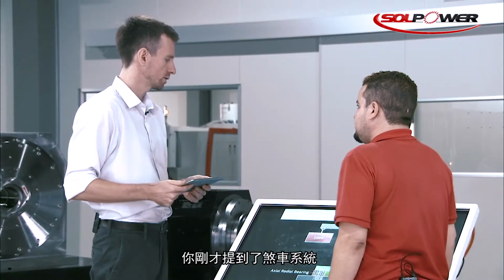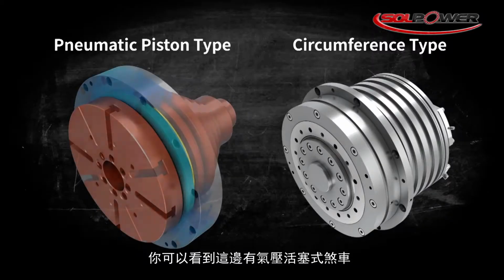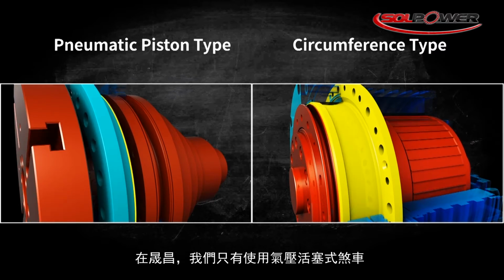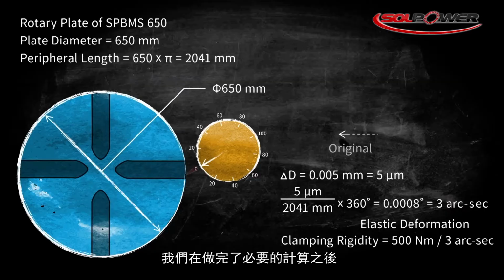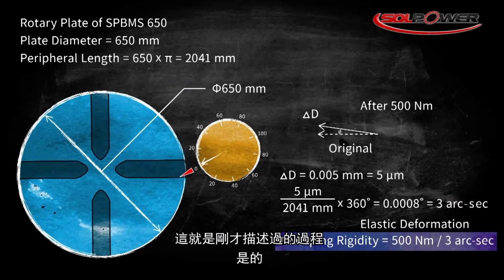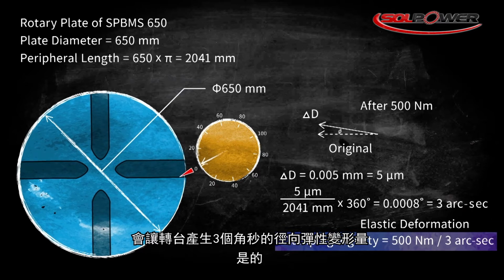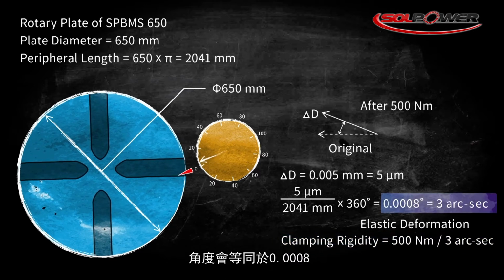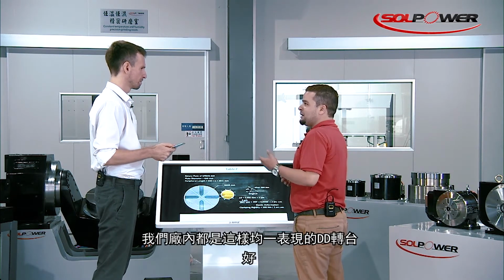DD Rotary Table - The Clamping System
Pneumatic Piston's Mechanism, Rigidity and So much more,